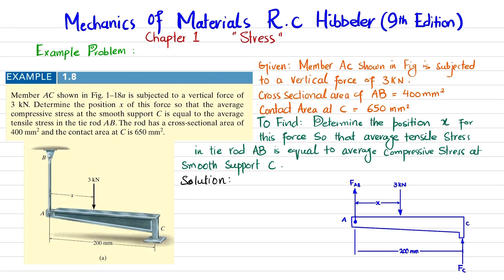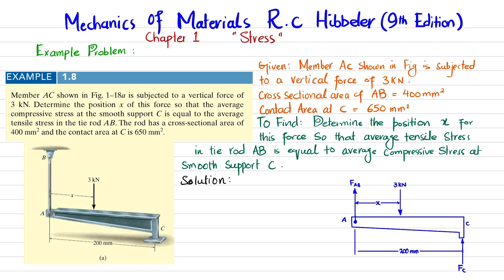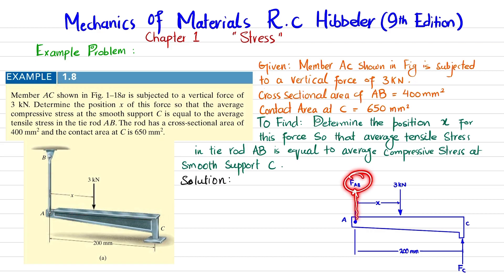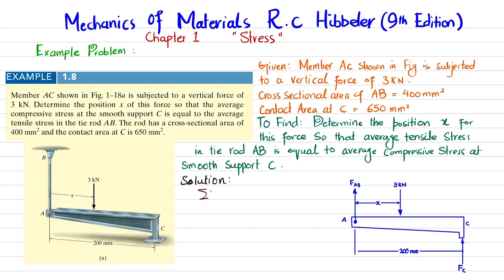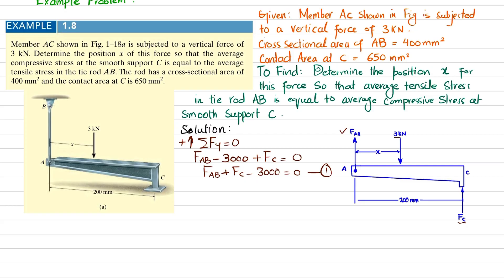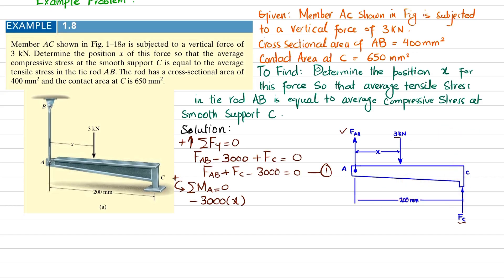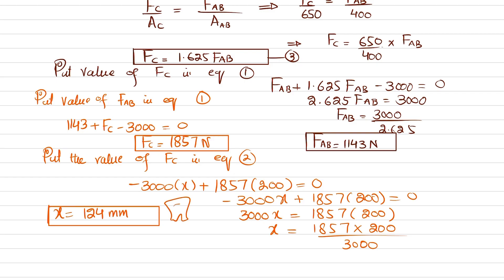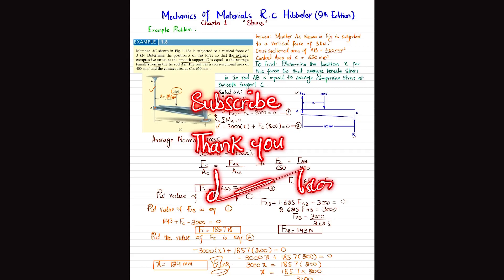Determine the position x of this force | Example 1.8 | Mechanics of materials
Member AC shown in Fig. 1–18 a is subjected to a vertical force of 3 kN. Determine the position x of this force so that the average compressive stress at the smooth support C is equal to the average
tensile stress in the tie rod AB . The rod has a cross-sectional area of 400 mm2 and the contact area at C is 650 mm2.
299 Problem solutions of all chapter of  Mechanics of Materials by Beer & Johnston